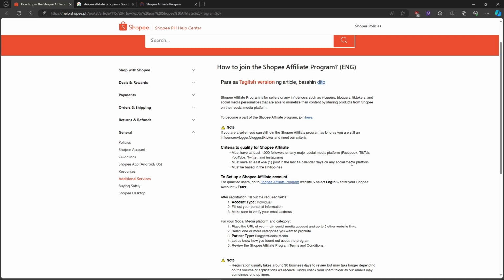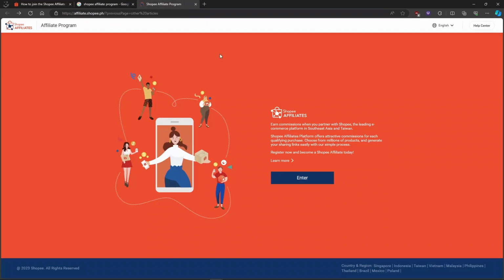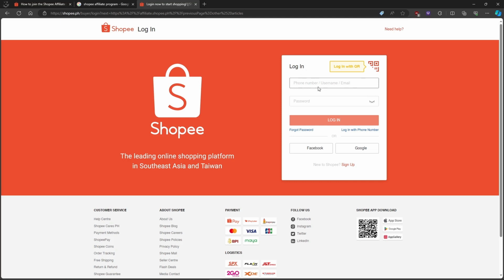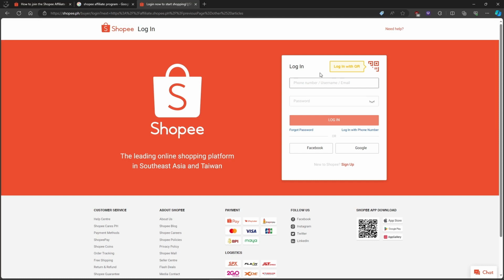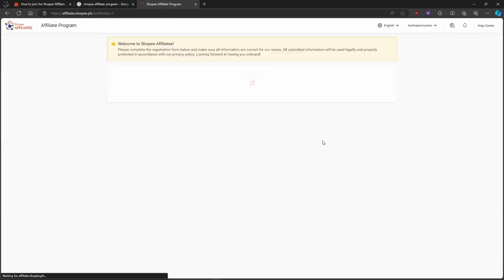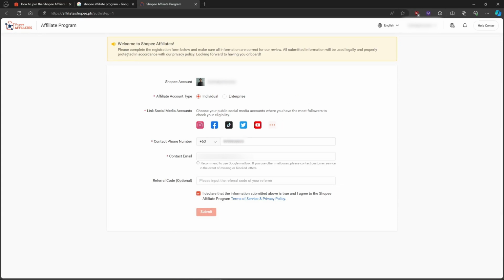How To Join Shoppee Affiliate Program (2024)